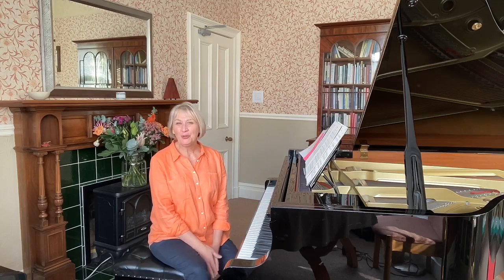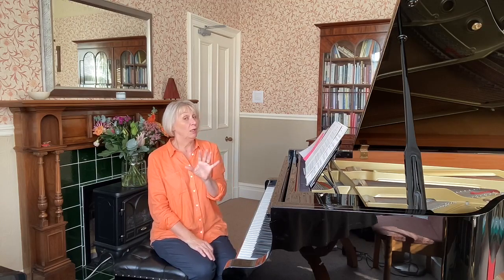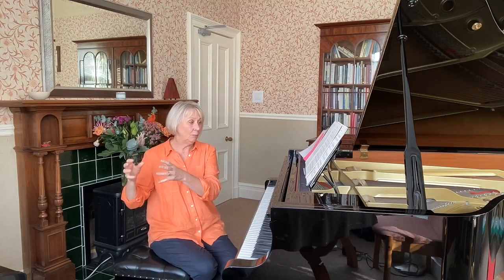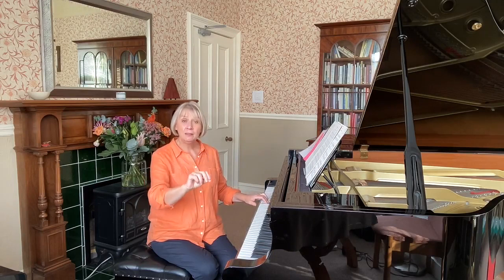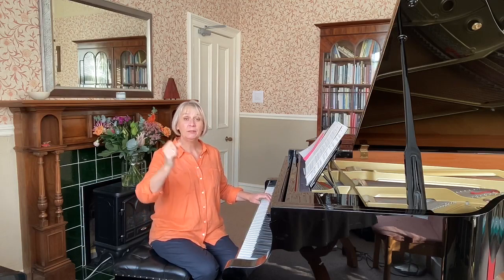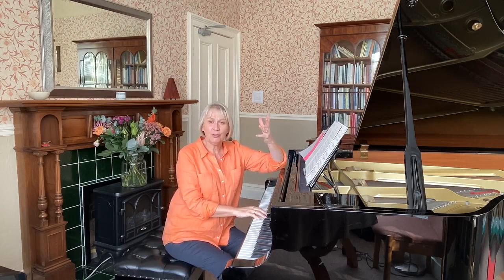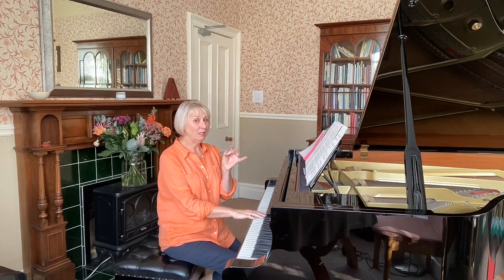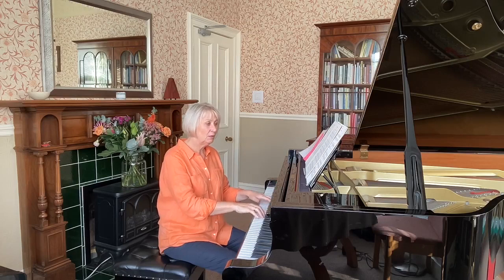From Foreign Lands & People | Part 3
Do you fancy giving your aural skills a workout? In the third video in the From Foreign Lands and People by Robert Schumann series Sally challenges you to work out the middle section by ear. Join her as she guides you through the different layers in the music.